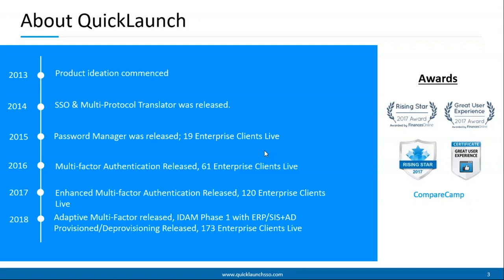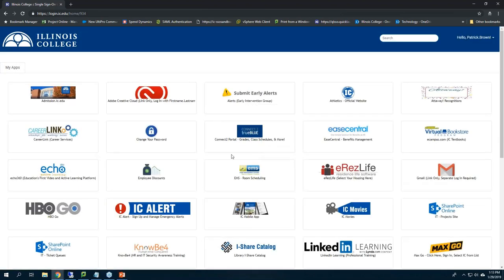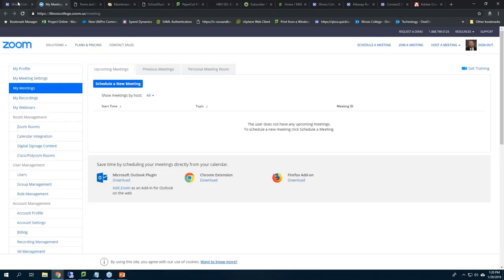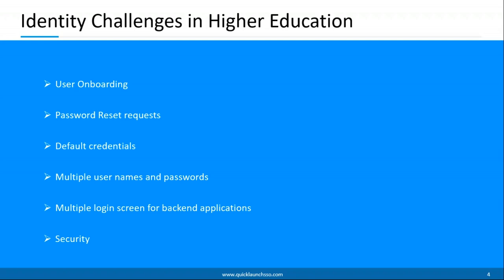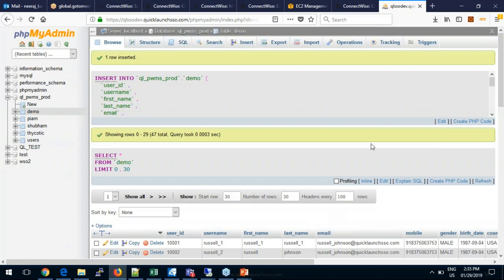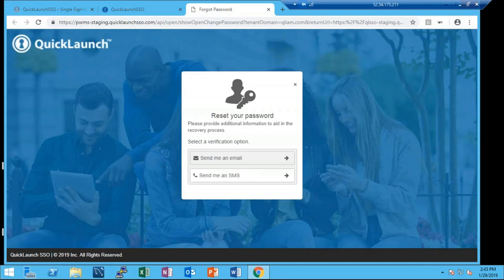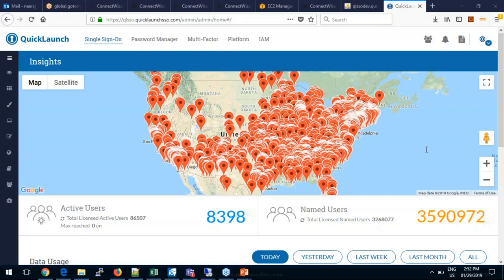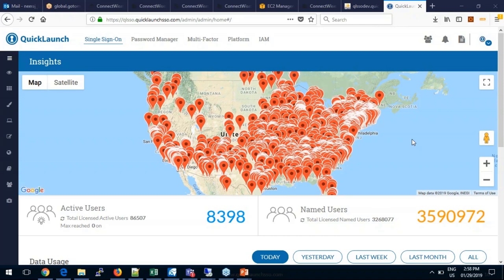How Illinois College Improved Cybersecurity with QuickLaunch Identity